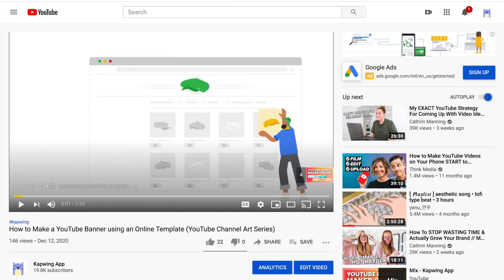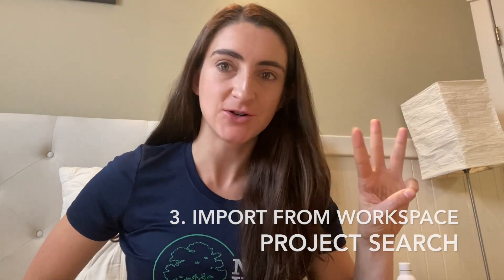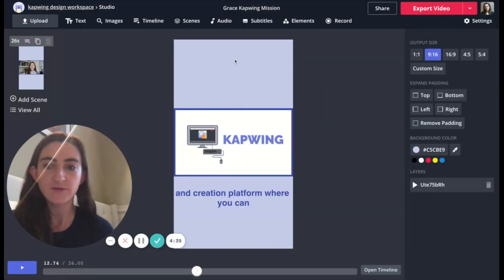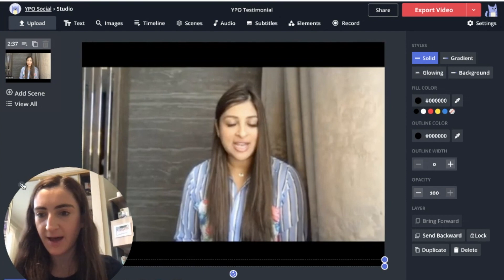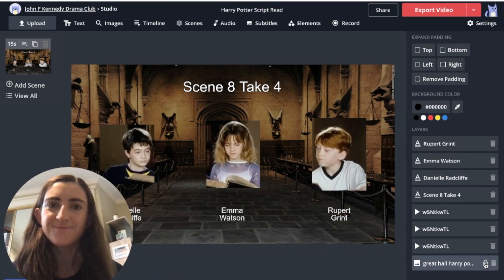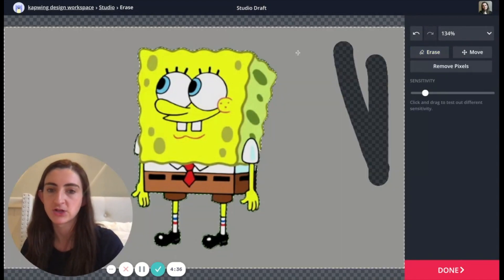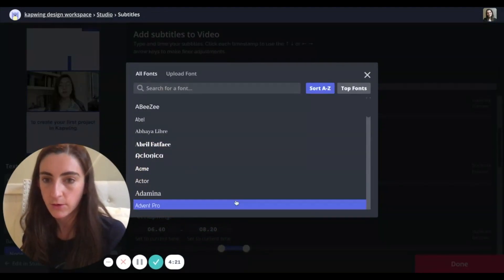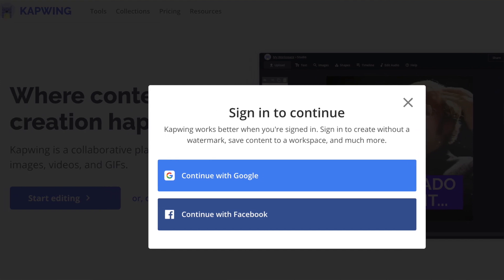Save Time -- 10 HIDDEN Features and Hacks for Kapwing Creators in 2021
This video reveals 10 hidden features in the Kapwing video editor

0:00 Kapwing hacks for power creators
1:16 – 1. Import from YouTube
2:12 — 2. Templates with Placeholders
3:27 — 3. Import from Workspace
4:40 — 4. Add multiple audio tracks
6:26 — 5. Add Progress bars
7:31 — 6. Lock Layers
8:36 — 7. Hue rotate animation
9:38 — 8. Download PNG with Transparent Background
11:12 — 9. Upload Custom Fonts
13:14 — 10. Remove Kapwing Watermark

These time-saving hacks, tips, and tricks will help make the most of Kapwing's image, video, and GIF editor. Julia, Kapwing's founder and CEO, shows her top 10 "secret" power features for people who spend a lot of time in the Kapwing editor. We describe some of our least obvious features like placeholders in the settings menu and some of our most often requested capabilities like adding multiple audio tracks. Please watch this video if you love editing videos with Kapwing and want to become a Kapwing Pro expert.